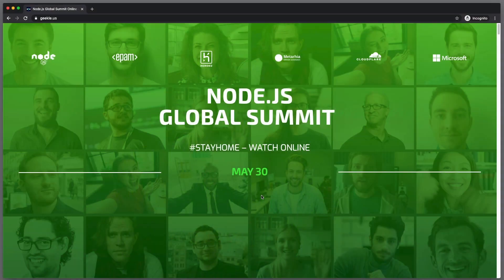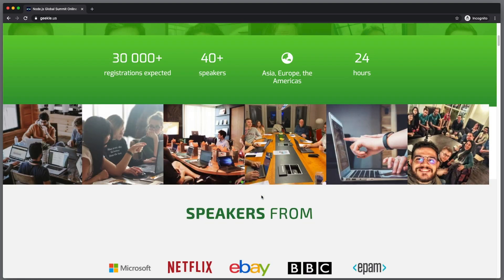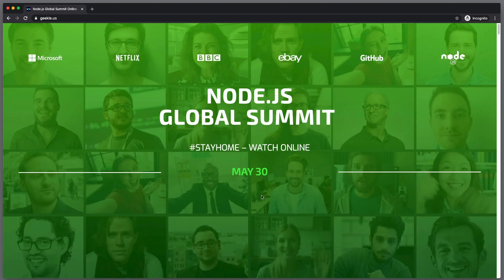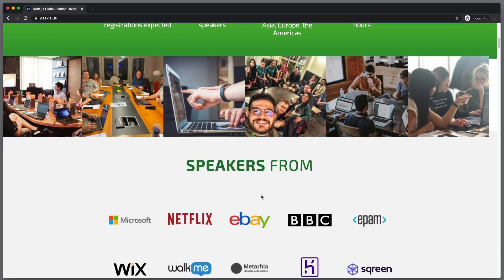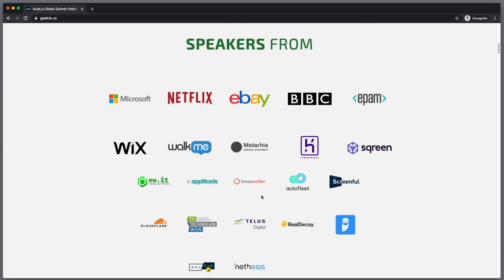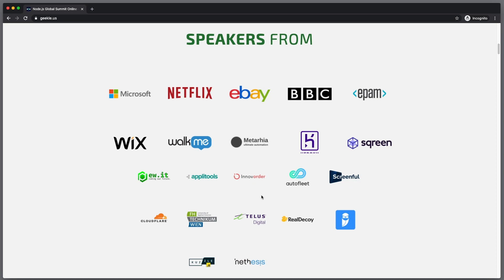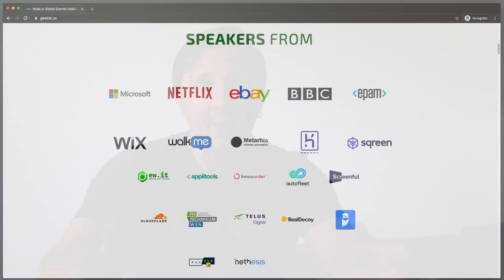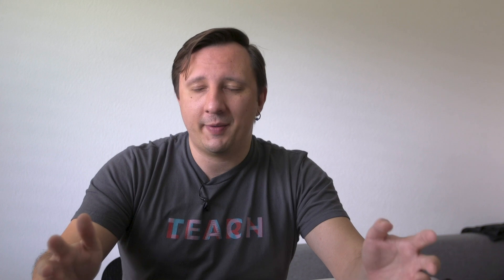Node.js Global Summit 2020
Join my talks - "Deploying Node: from localhost to the cloud" and "Multiplayer Game Dev in Web: how to build your own game in less than 30 minutes"